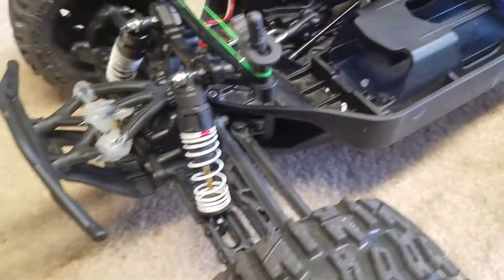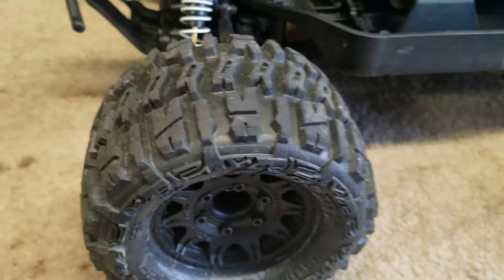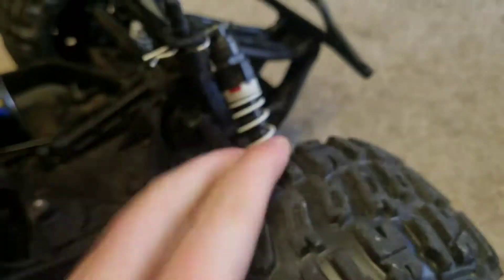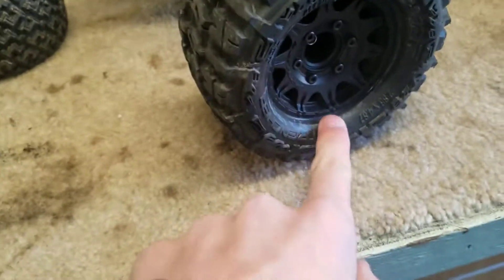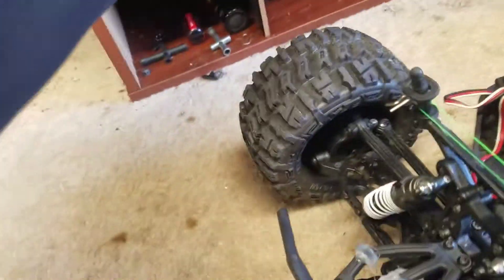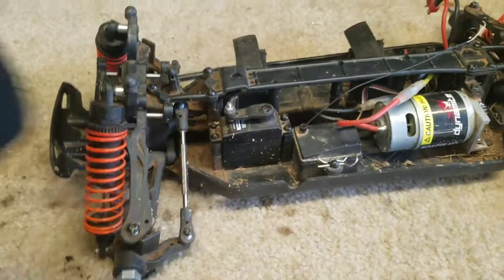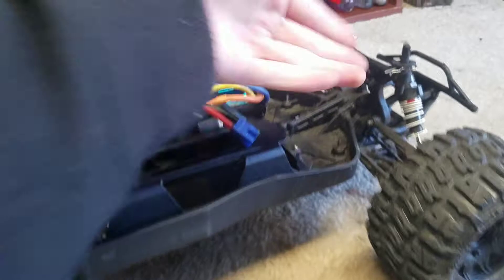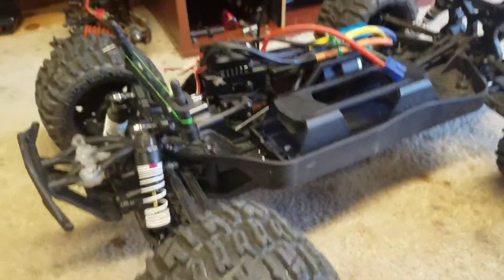HOW To PREVENT water from getting in your TiRES And How to FiX iT!!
hk-raz-r-2-rtr-1-10-4wd-stadium-truck-8141/
GET A DHK HOBBY RAZR IN THE LINK ABOVE